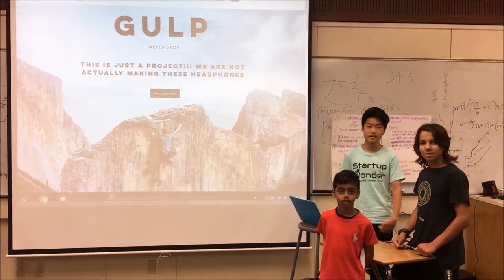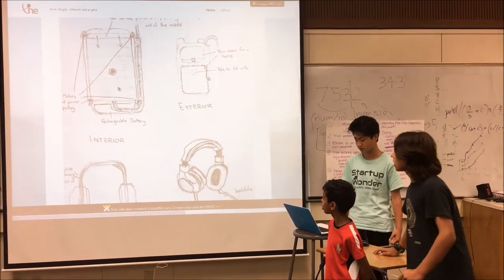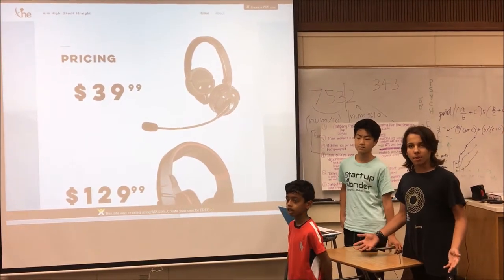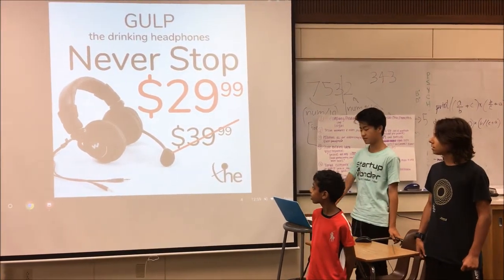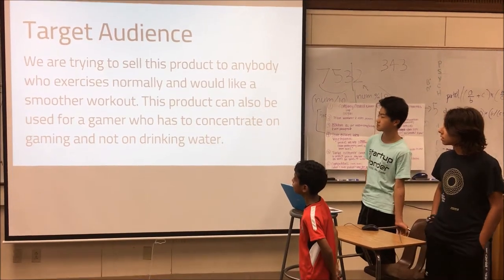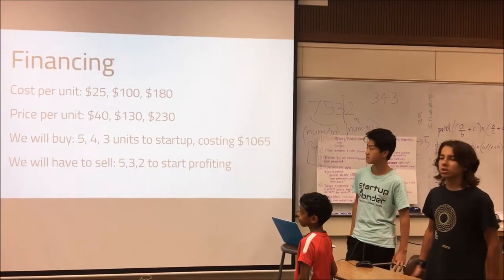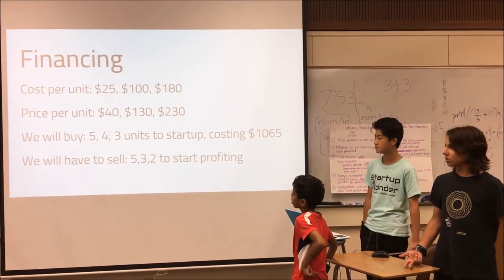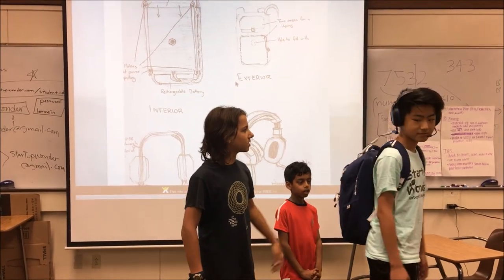Palo Alto - wk3, June30 - Gulp - Startup Wonder Summer Camp